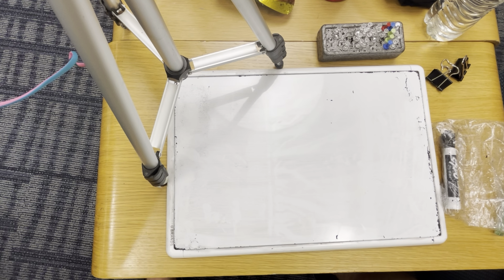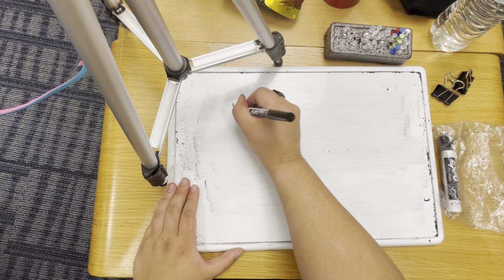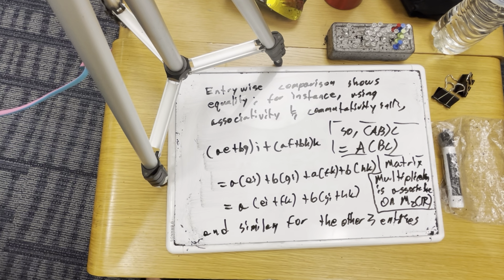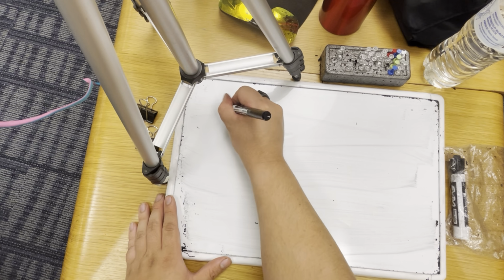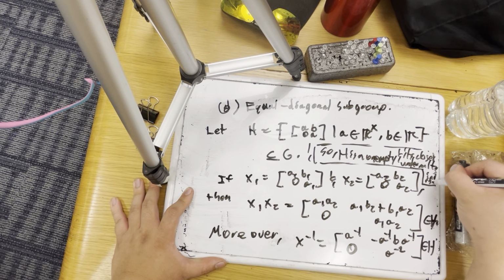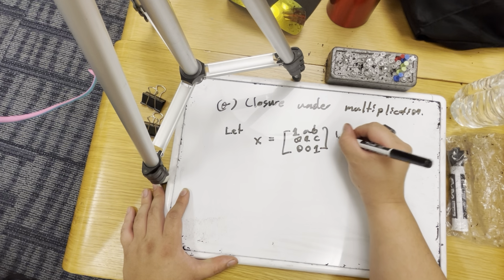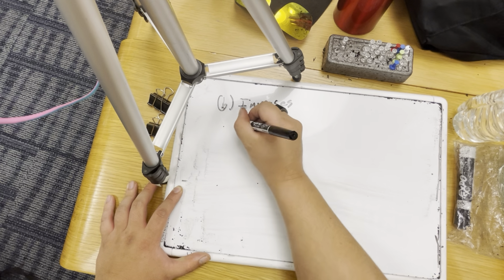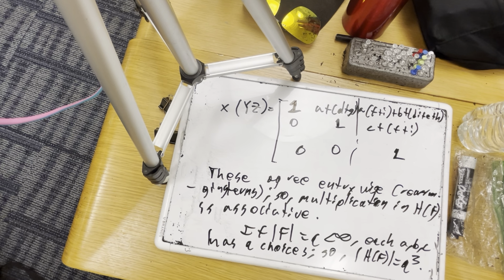1.4 Exercises 2 (1.4) (Algebra 1) (Fa2025)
We begin looking at groups. Here: some exercises on the basics of matrix groups.